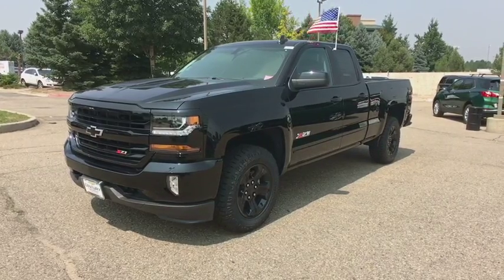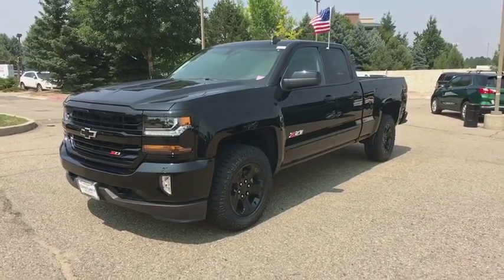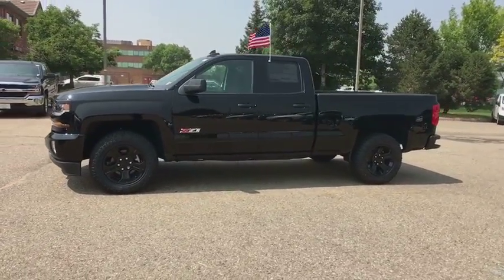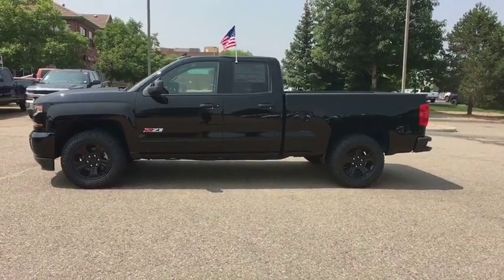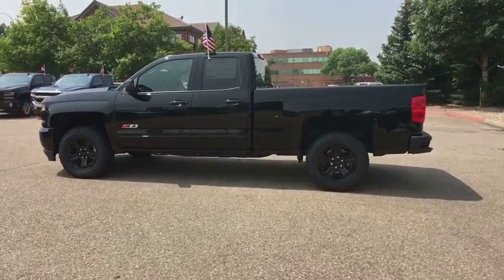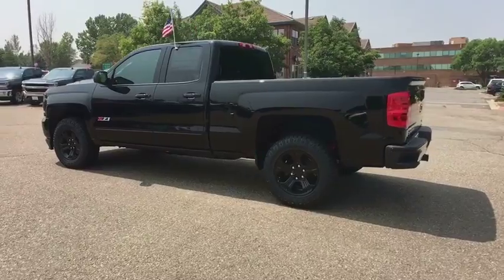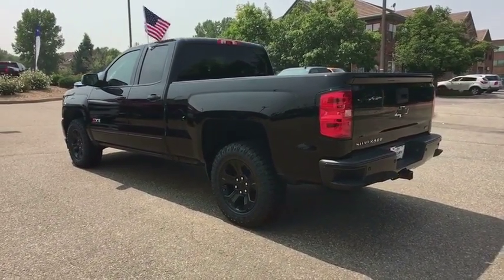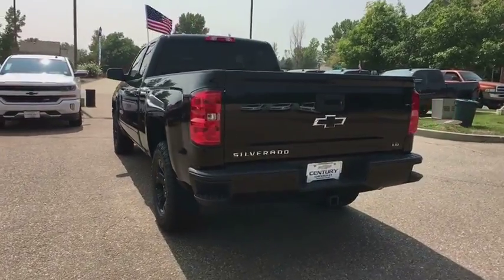2019 Chevrolet Silverado 1500 Broomfield, Arvada, Thornton, Boulder, Longmont, Ft. Collins, CO B1900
Black N 2019 Chevrolet Silverado 1500 available in Broomfield, Colorado at Century 1 Chevrolet. Servicing the Arvada, Thornton, Boulder, Longmont, Ft. Collins, CO area.

$1,000 off MSRP!brbr16/22mpgbr2019 Chevrolet Silverado 1500 LT LT2 4WD 5.3L 8-CylinderbrCentury Chevrolet makes every effort to verify all pricing, and we believe details are accurate, but we do not warrant or guarantee such accuracy. The prices shown may include all available rebates and incentives, some of which may have specific criteria for qualification. Prices may vary from region to region, as will incentives, and are subject to change without notice. Price includes $499 D/H but does not include applicable taxes and government fees. Price includes: $1,000 - General Motors Consumer Cash Program. Exp. 09/04/2018